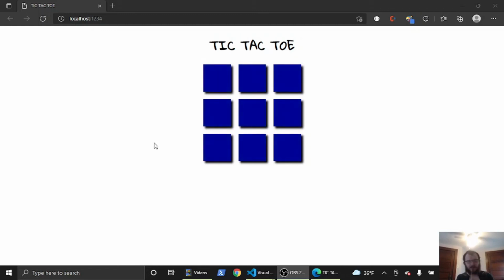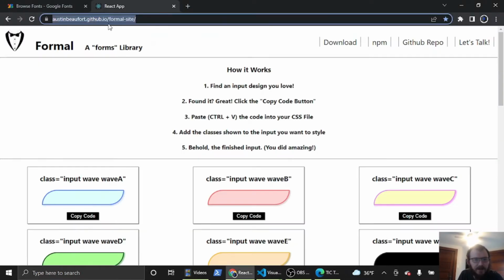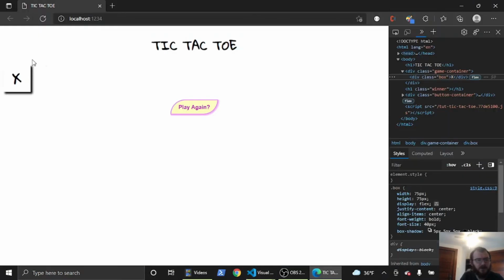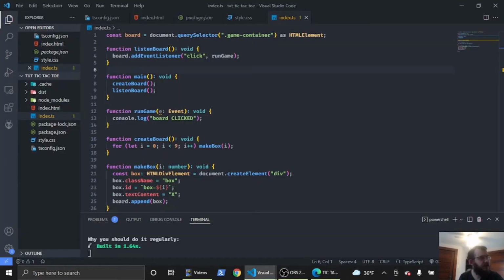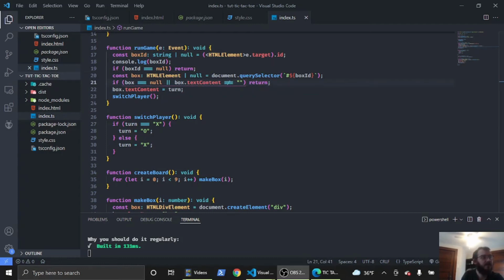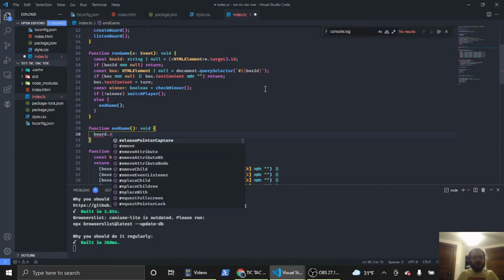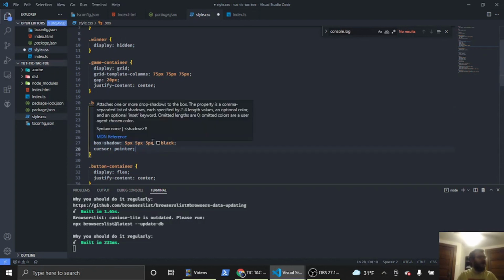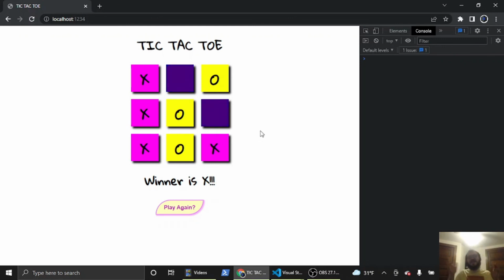TypeScript: Tic-Tac-Toe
Want to build a project in TypeScript?

Today we are doing a complete walkthrough using TypeScript to build Tic-Tac-Toe in the browser.

Learn about Types, Unions of Types, Document Object Model manipulation, event listeners, and more!